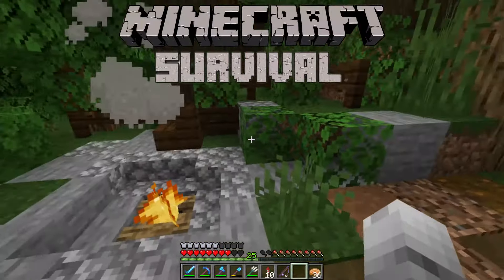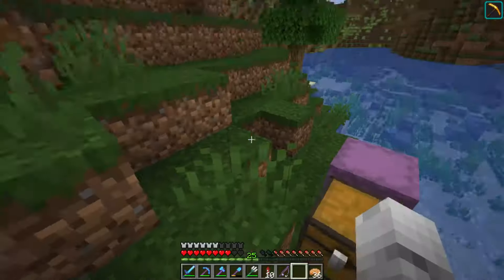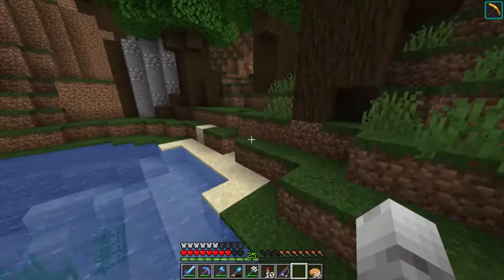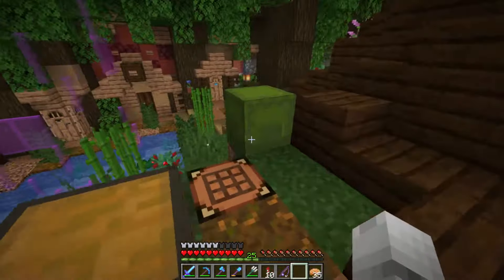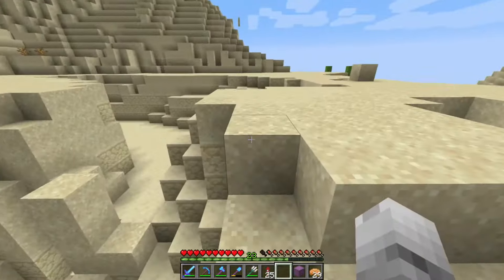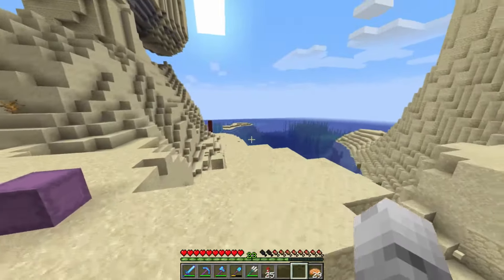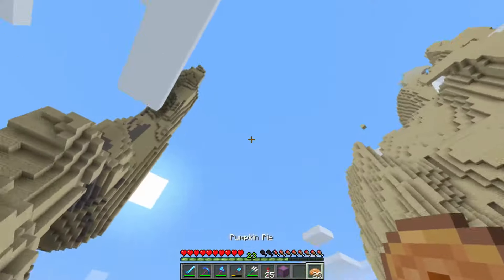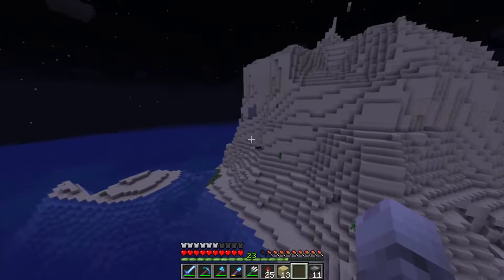Minecraft Survival 1.14.4 Ep. 16 - Efficient Mob Grinder! (better bitrate too)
Hey gamers,
Today we worked on an effective mob grinder in a completely different location of everything else, and not only that; I am really trying to find an editing style I like and an editing style that is satisfying to watch. I would love to hear your thought in the comments! Anyways, enjoy the video!

Welcome: Anno Domini Beats
Lottery: Anno Domini Beats
Hanging Out: Bruno E.
Distant Love: Causmic
Easy Sunday: Bad Snacks

If you see this message, comment "spoopy monster"